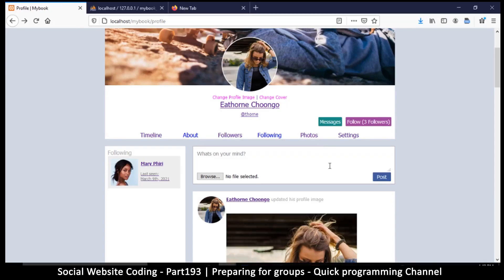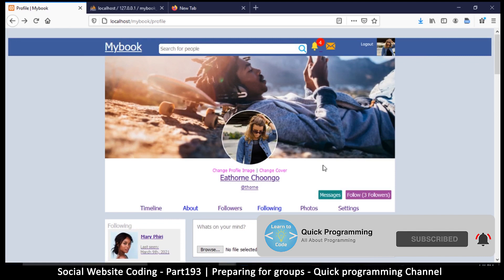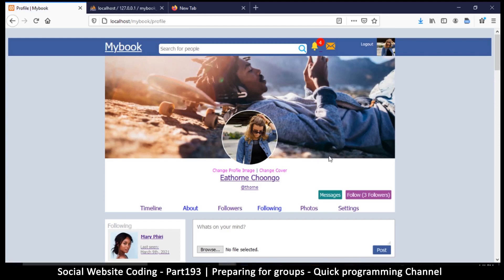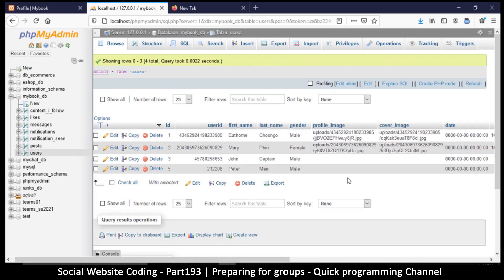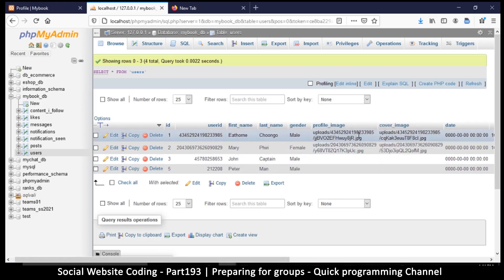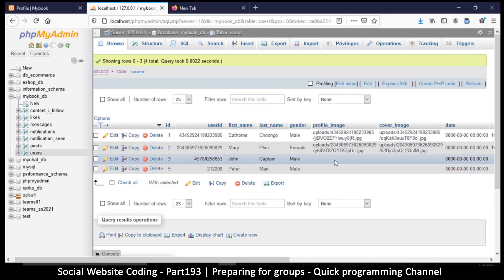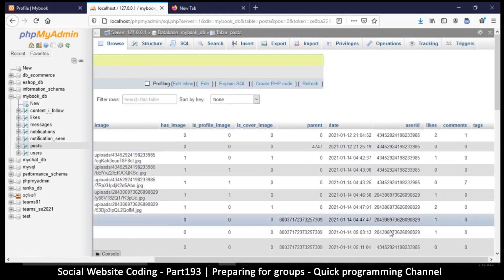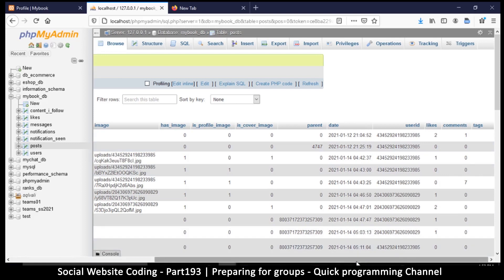Social Website from scratch - Part 193 - Preparing for groups | OOP PHP with MYSQL Database